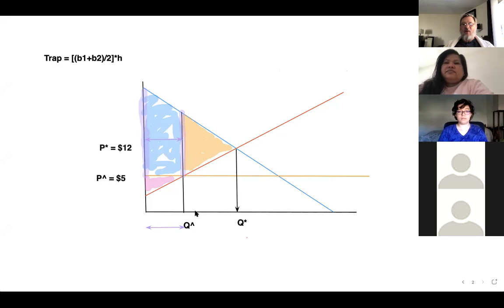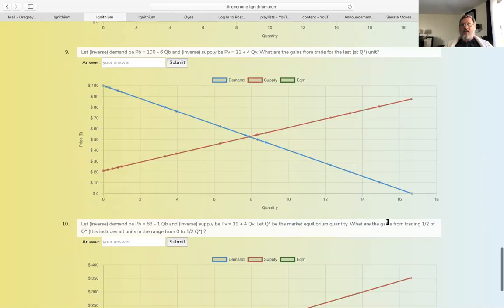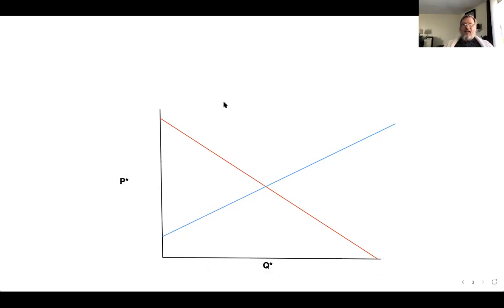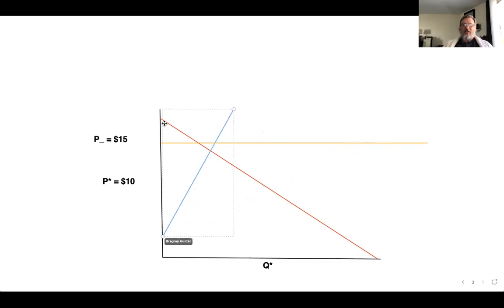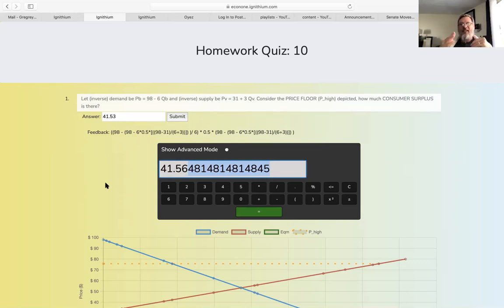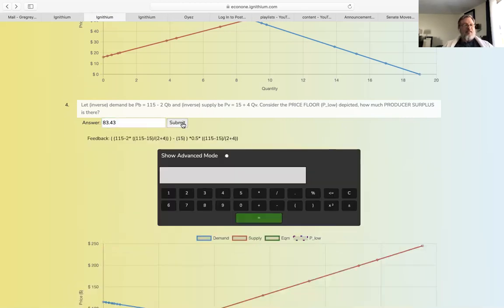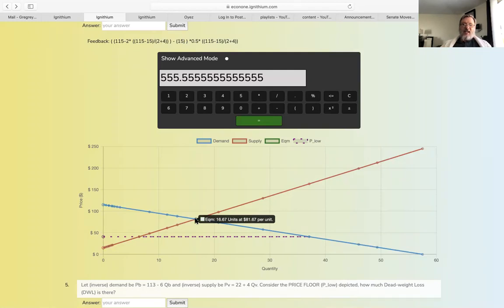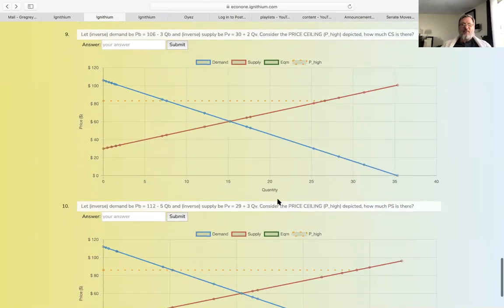MicI HW10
Econone HW10